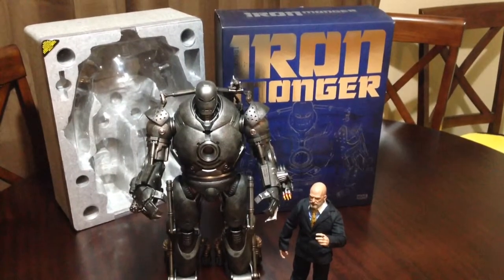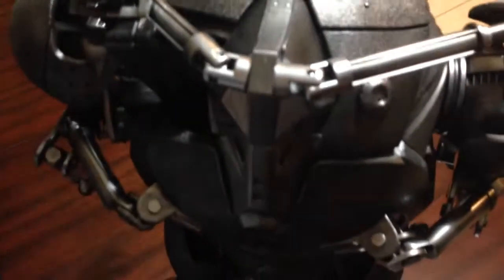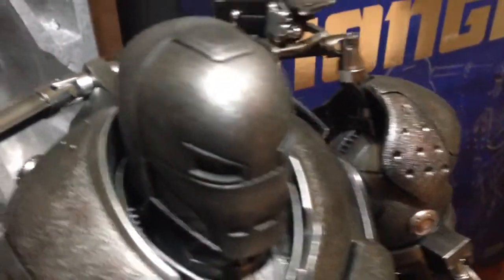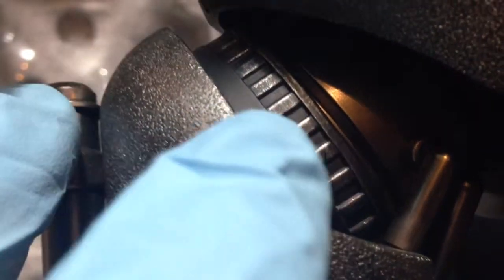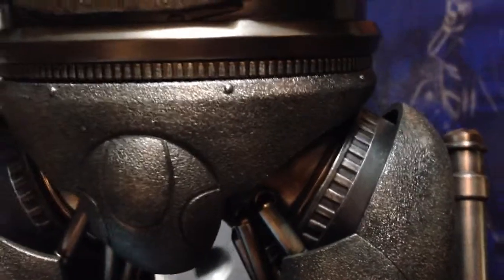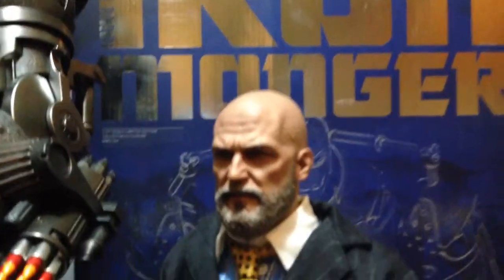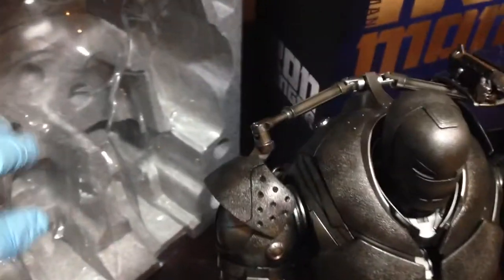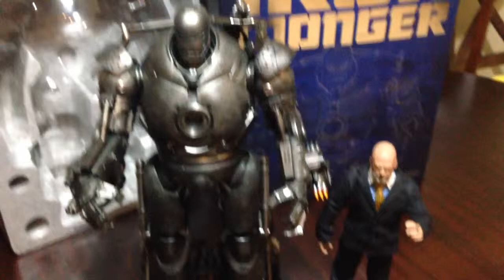Hot Toys 1/6 Iron Man IRON MONGER Movie Masterpiece MMS164 - Adult Collector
Hot Toys 1/6 Iron Man IRON MONGER Movie Masterpiece MMS164